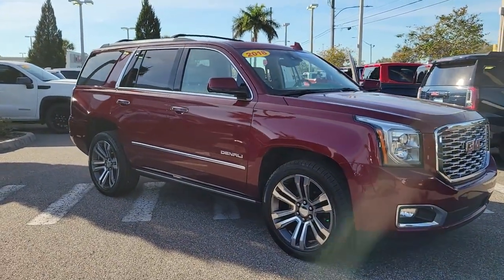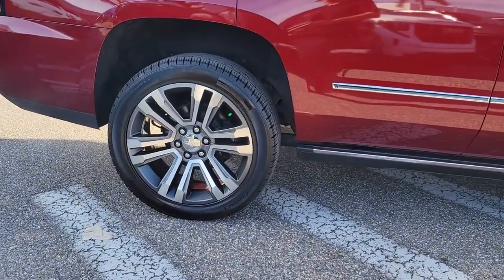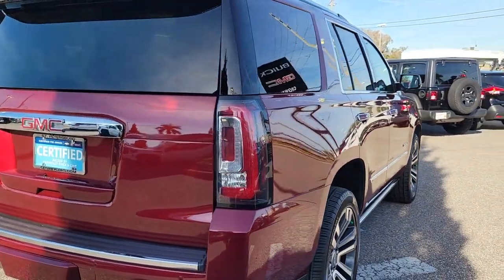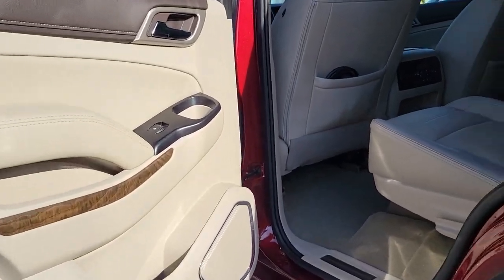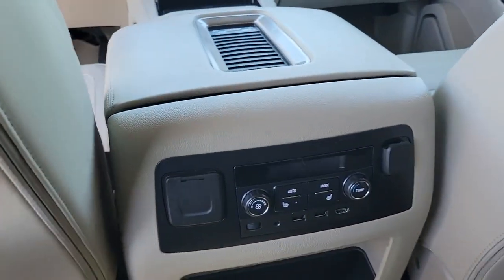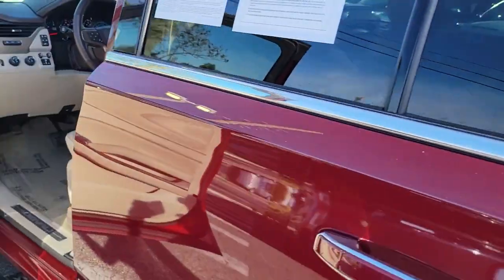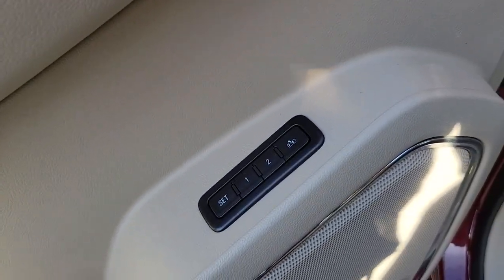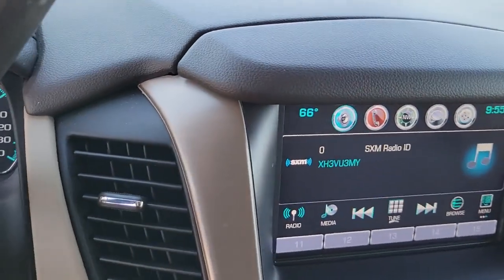2018 GMC Yukon St. Petersburg, Tampa, Clearwater, Palm Harbor, Largo, FL 711349A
Crimson Red Tintcoat Used 2018 GMC Yukon Denali available in Saint Petersburg, Florida at Crown Buick GMC. Servicing the Tampa, Clearwater, Palm Harbor, Largo, FL area.

2018 GMC Yukon Denali 4 wheel drive clean car fax 1 owner navigation brbrCARFAX One-Owner. Clean CARFAX. Certified. BLUETOOTH BACKUP CAMERA POWER MOONROOF NAVIGATION LEATHER TRIM ALLOY WHEELS RUNNING BOARDS HEADS-UP DISPLAY 4-Wheel Antilock Disc Brakes 4-Wheel Disc & 4-Wheel VAC Power Antilock Brakes 5 Auxiliary 12-volt Power Outlets Adaptive Cruise Control w/Forward Automatic Braking Black Assist Steps w/Chrome Strip Denali Ultimate Package Enhanced Driver Alert Package Enhanced Security Package Forward Automatic Braking Forward Collision Alert Hands Free Power Liftgate Heated Leather-Wrapped Steering Wheel Inside Rear-View Auto-Dimming Mirror Integrated Trailer Brake Controller IntelliBeam Automatic High Beam On/Off Headlamps Lane Change Alert w/Side Blind Zone Alert Lane Keep Assist w/Lane Departure Warning Low Speed Forward Automatic Braking Magnetic Ride Control Suspension Package Memory Package OnStar 4G LTE OnStar Basic Plan For 5 Years Open Road Package Passive Entry System Power Release Second Row Bucket Seats Power Tilt & Telescopic Steering Column Power Tilt-Sliding Sunroof w/Express-Open/Close Power-Adjustable Pedals For Accelerator & Brake Preferred Equipment Group 5SA Push Button Keyless Start Pwr Retractable Assist Steps w/Perimeter Lighting Rear Cross-Traffic Alert Rear Seat Blu-Ray/DVD Entertainment System Remote Keyless Entry Theft-Deterrent Alarm System Universal Home Remote Vehicle Inclination Sensor Vehicle Interior Movement Sensor Wheels: 22 x 8.5 Ultra-Bright Aluminum Wireless Charging.brbrbr2018 GMC Yukon Denali GMC Certified Pre-Owned Details:brbr  * Transferable Warrantybr  * Warranty Deductible: $0br  * 172 Point Inspectionbr  * Limited Warranty: 12 Month/12000 Mile (whichever comes first) from certified purchase datebr  * 24 months/24000 miles (whichever comes first) CPO Scheduled Maintenance Plan and 3 days/150 miles (whichever comes first) Vehicle Exchange Program. SiriusXM 3-month trial subscriptionbr  * Powertrain Limited Warranty: 72 Month/100000 Mile (whichever comes first) from original in-service datebr  * Vehicle Historybr  * Roadside AssistancebrbrbrCrown Buick GMC winner of Dealer Rater Dealer of the Year Award 3 years running! Come see our selection of Quality Pre-Owned vehicles our no hassle no games pricing policy means that you receive the lowest internet live market price on every vehicle every day only at Crown Buick GMC.brbrbrAll prices plus sales tax tag and titling and dealer service fee of $999.00 which represents cost and profits to the selling dealer for items such as cleaning inspecting adjusting new vehicles and preparing documents related to the sale. A Better Way To Buy.